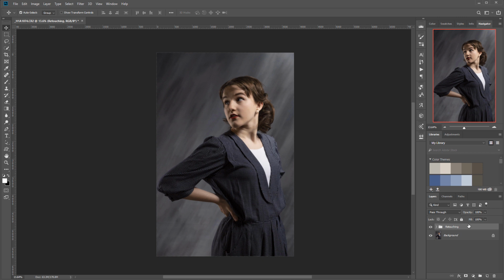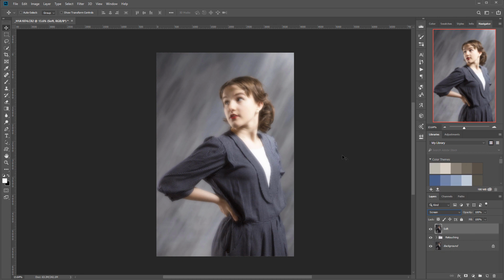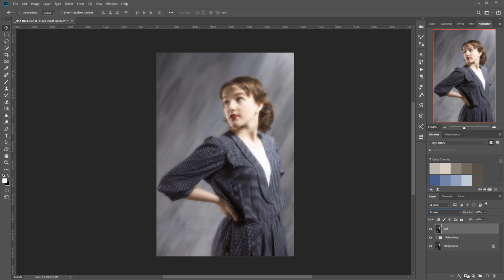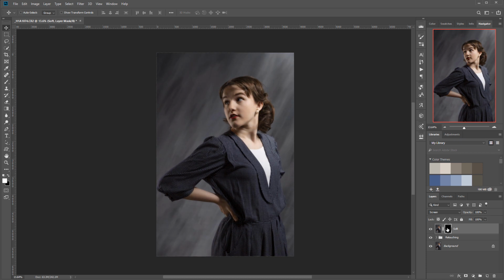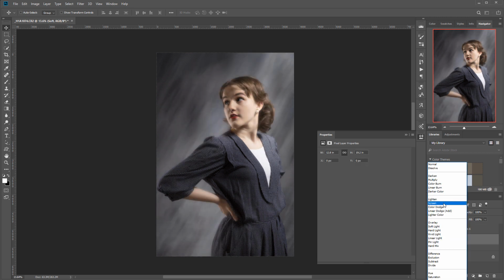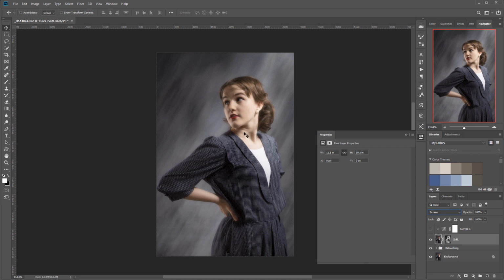How to create dreamy soft look in Photoshop